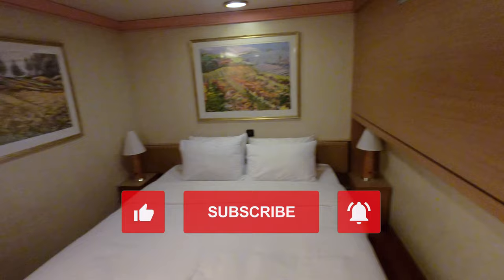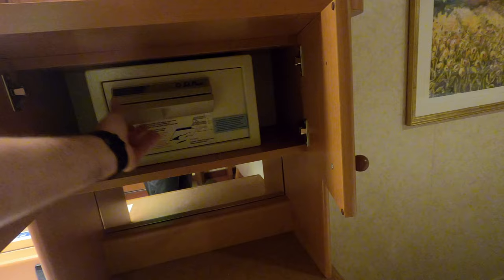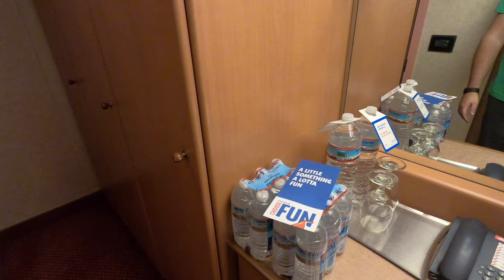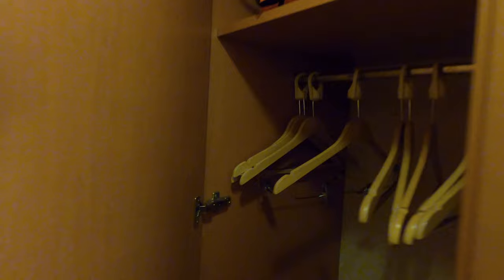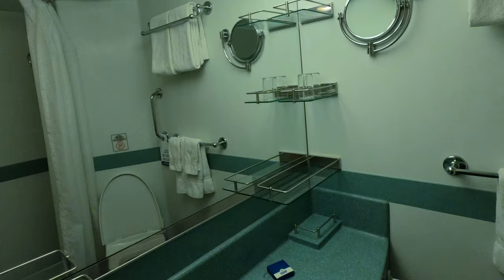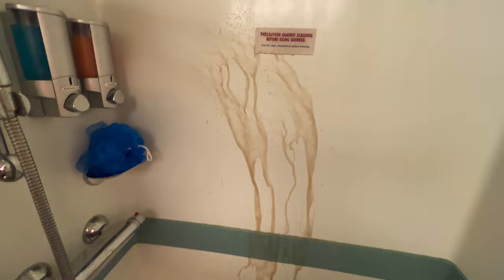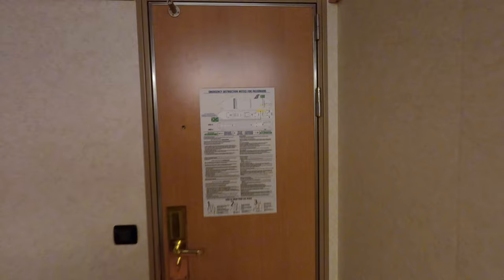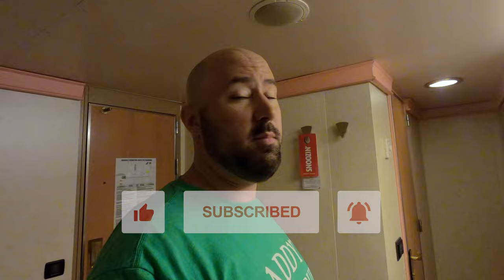Sideways Interior Cabin Tour | Carnival Valor Stateroom 6451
Check out the good and the bad from with this room tour of my interior stateroom aboard the Carnival Valor.

Come take a trip with us...err...LANCE that is, aboard the Carnival Valor! The opportunity to try a solo cruise was too good to pass up as a birthday gift from Brandy and Charley. This quick 4 day cruise with a single stop in beautiful Cozumel also let the Nog Vlog be able to try a new embarkation port, sailing out of New Orleans.